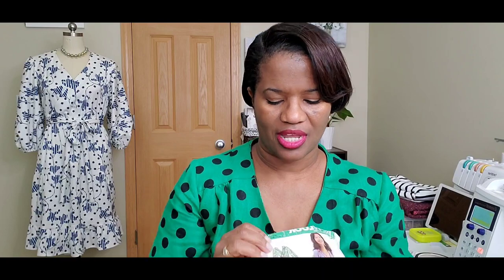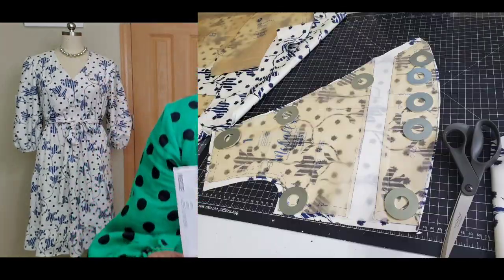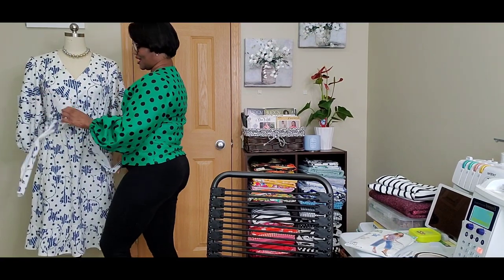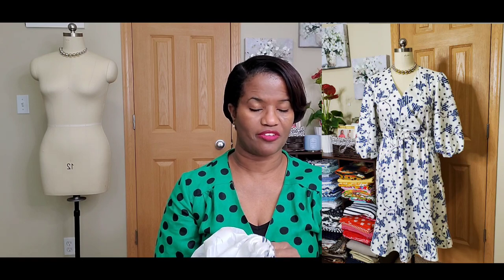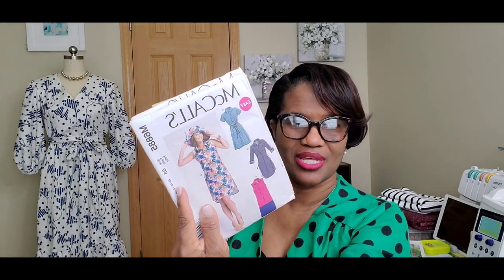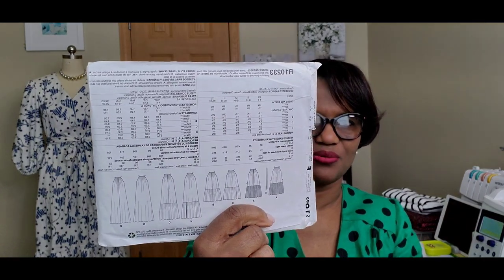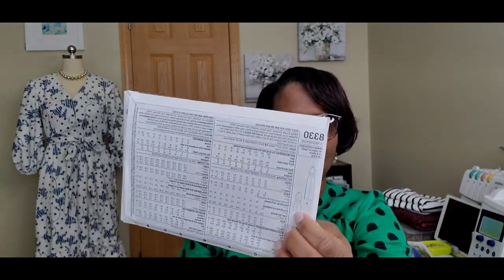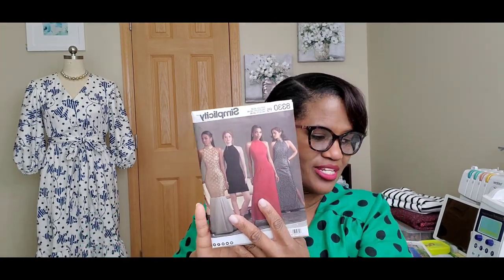Pattern Haul | Fabric Haul | DIY Dress| McCall 8035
Hello Everyone,

In today's video, I reviewed patterns from my recent purchase and I reviewed fabric purchased this week from Mood.com.  I tried to pair my ideas with patterns using the fabric available.

I have included the fabric details in clips inserted in the video ; however,  I am not sure about fabric details of a few of those previously purchased.

Hopefully you find some value in the information provided in this week's video.

Karon.